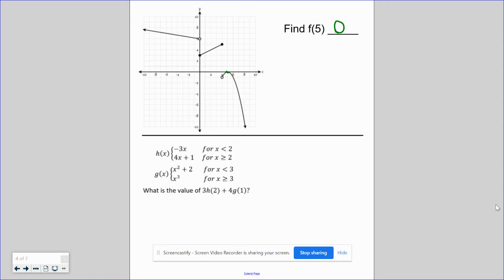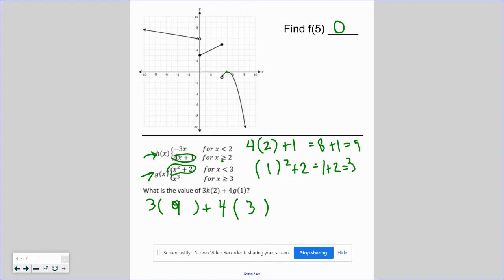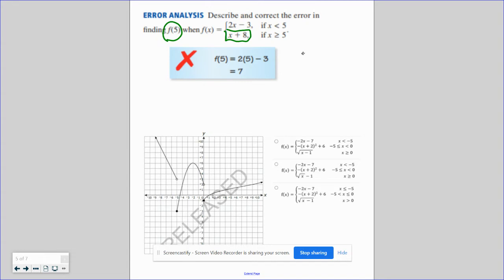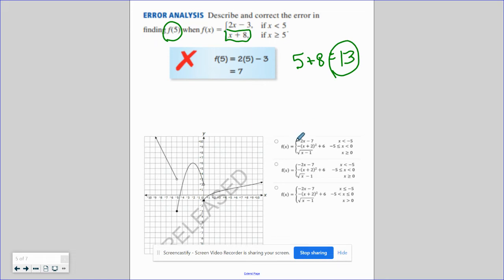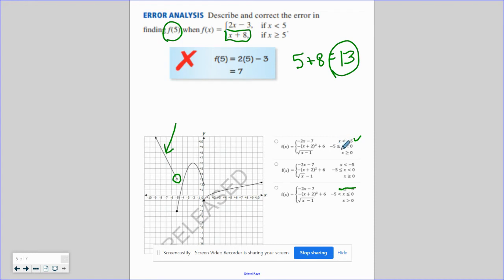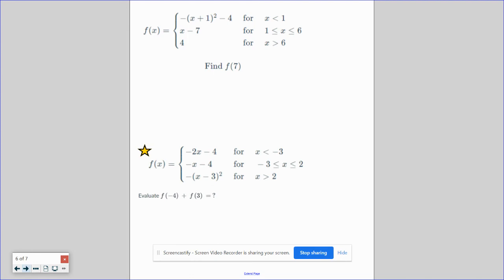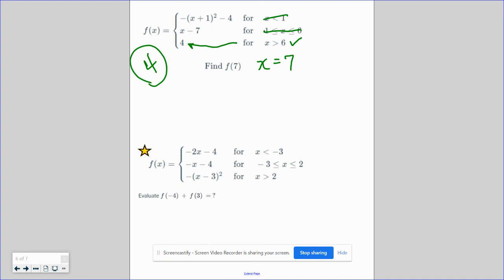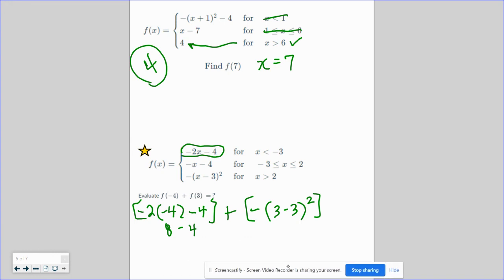Unit 1 Quiz (2) - P2 Piecewise Functions Quiz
More evaluating Piecewise Functions